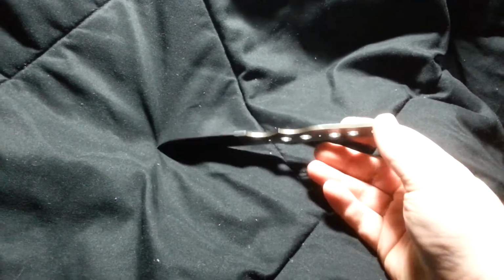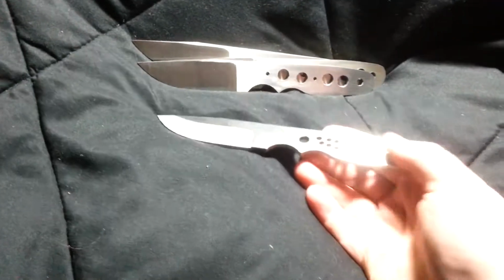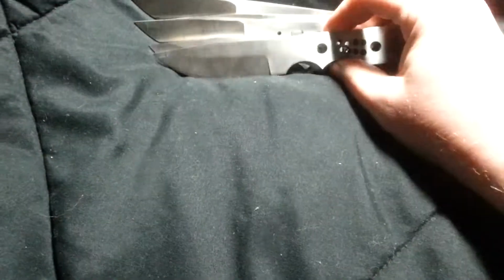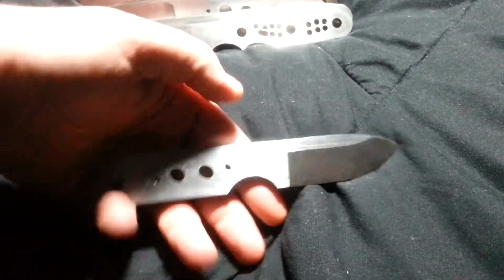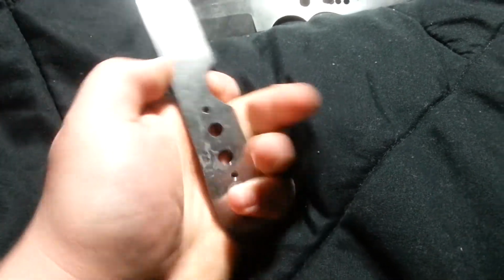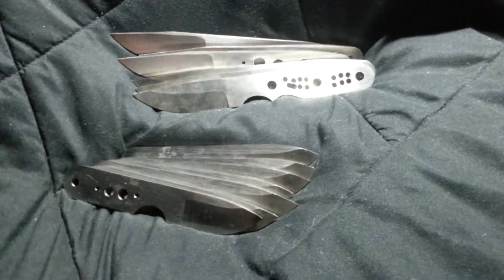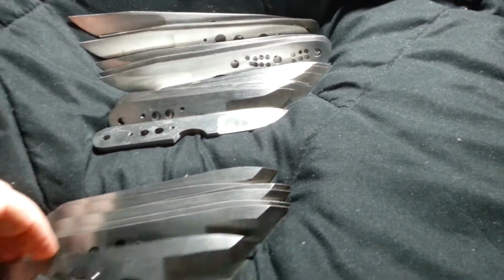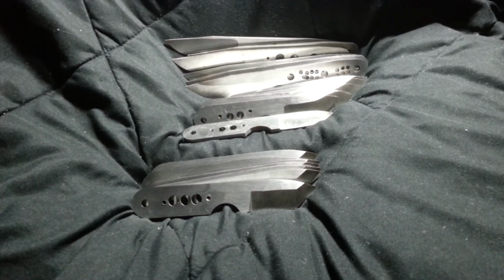batch #3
All 1095 steel